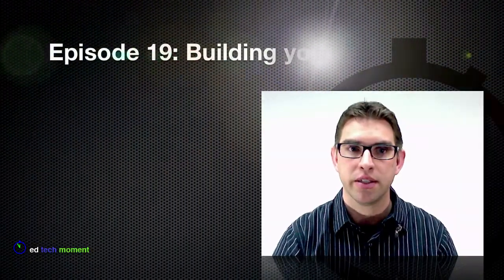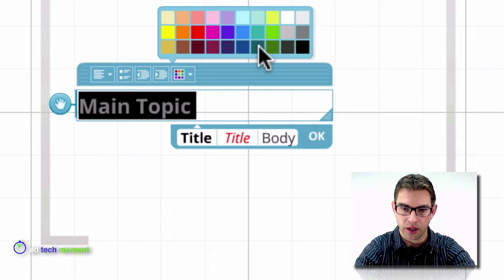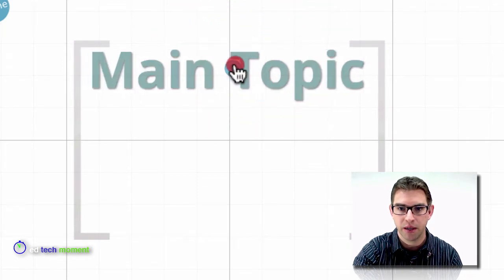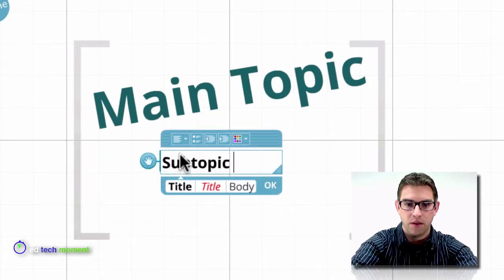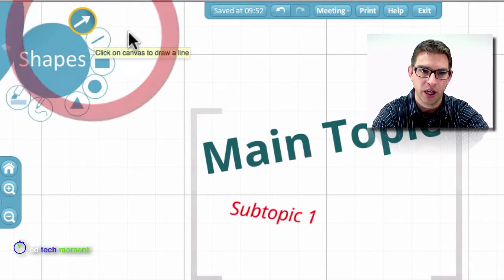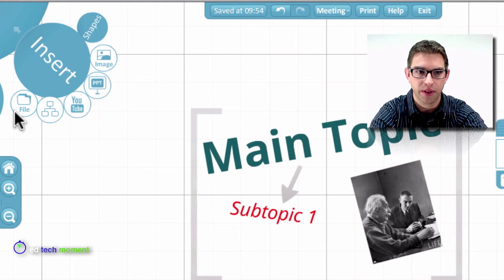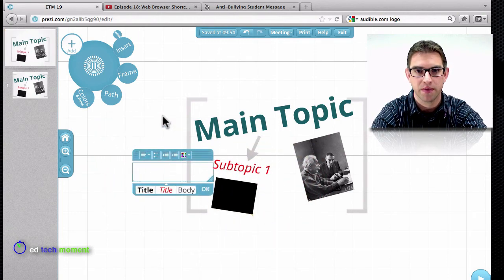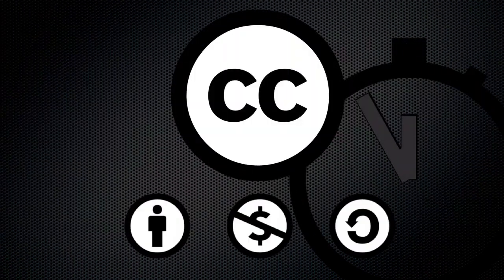Episode 19: Building Your Prezi - Part 1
for more video tutorials like this one

Today we're looking again at Prezi and more specifically at the process of setting up and beginning to build your own Prezi.

We will start with the blank template and then learn to use the "Zebra" tool to enter, zoom, and rotate text objects on the canvas.  We will also look at the in the Insert tool to see how to insert and manipulate shapes, graphics, and YouTube videos.

In the next episode we will will look at how to add structure to your prezi presentations using frames and paths, and how you can navigate freely or sequentially through your presentation.

Audible.com Get your free audiobook by setting up a trial account